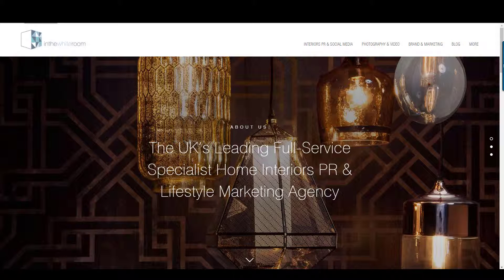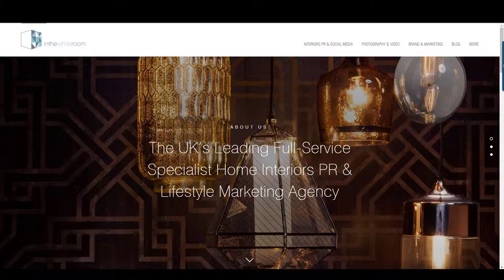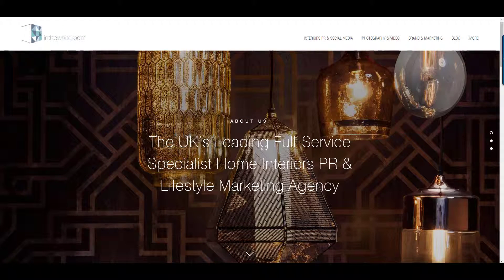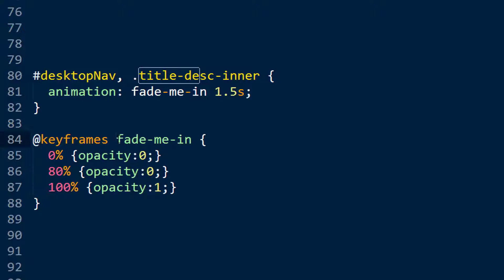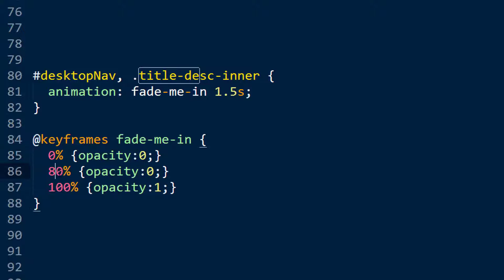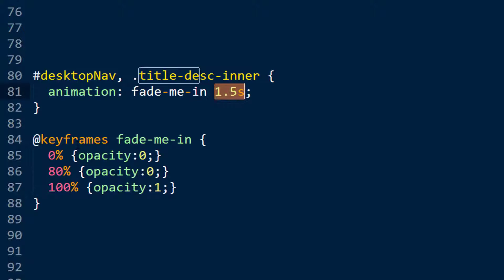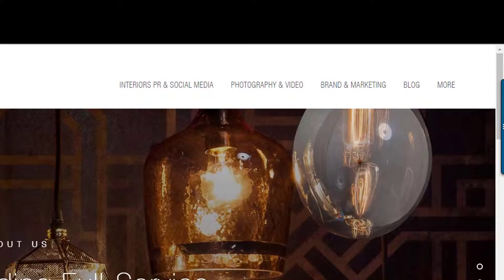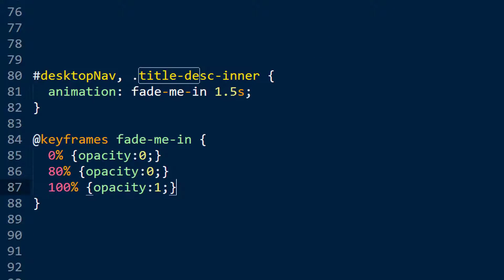Using CSS animation to hide font flicker on Squarespace websites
A simple CSS animation can be used to hide text while its font is being loaded and then fade it in. This is an effective way to remove font flicker.